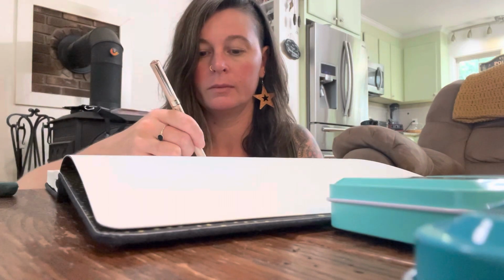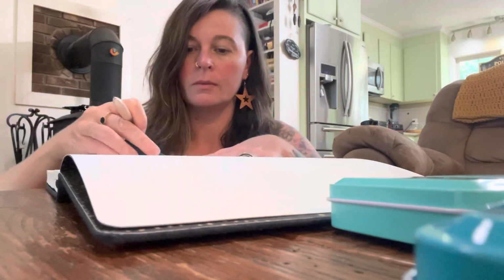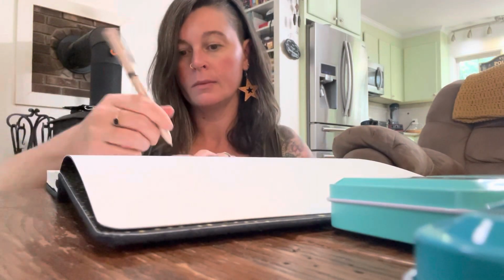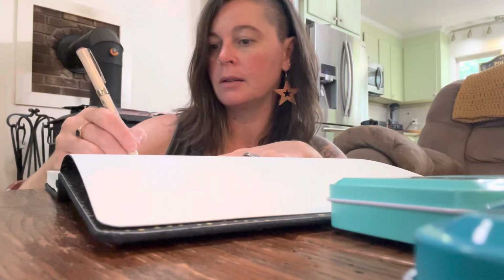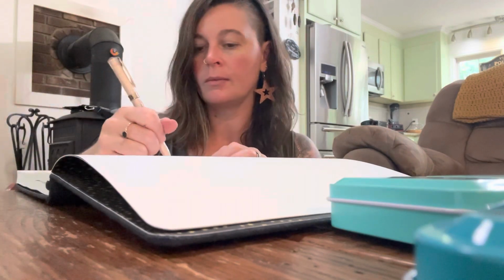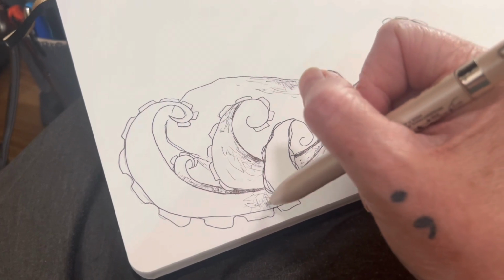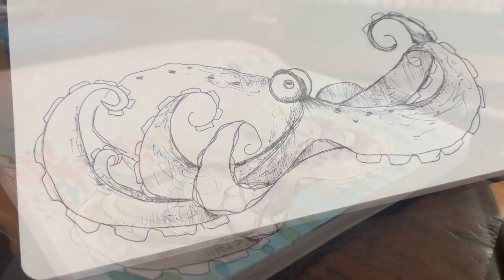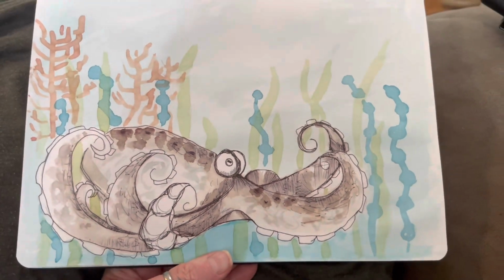A Watercolor Lesson With Brie : Vlog Style